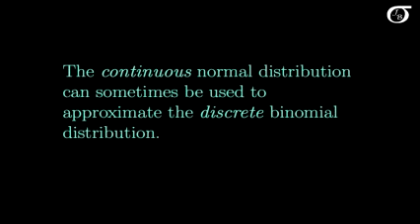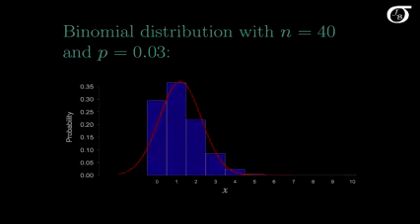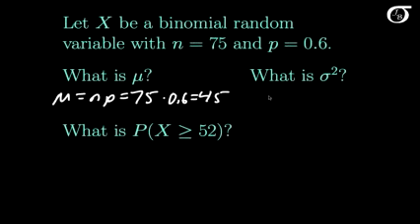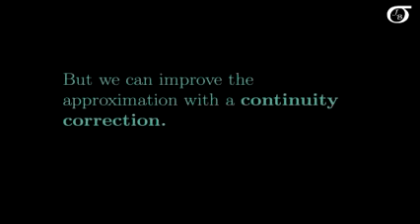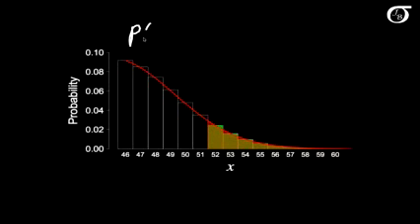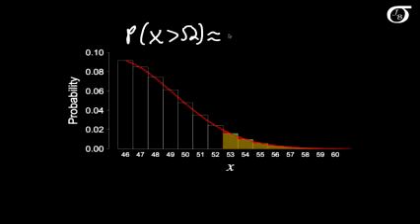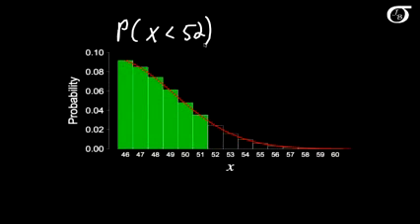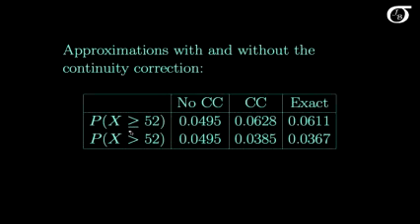The Normal Approximation to the Binomial Distribution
The video provides a deep explanation of the normal apploximation to the Binomial Distribution

The video was recorded by JBstatistics